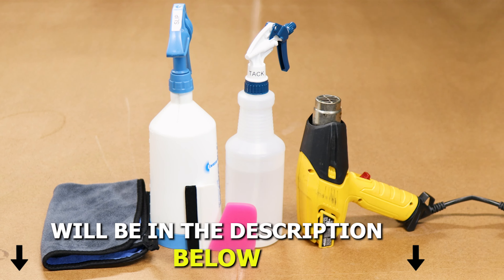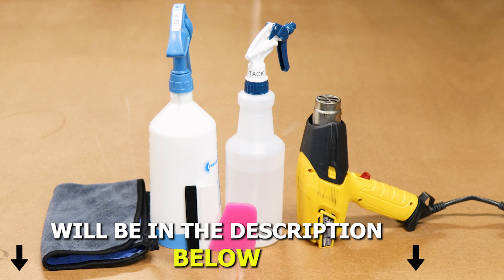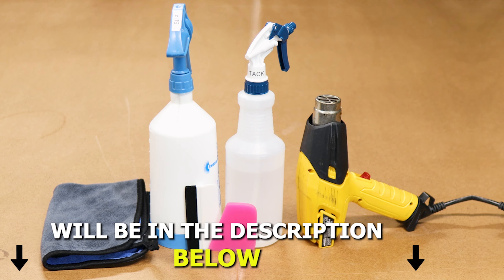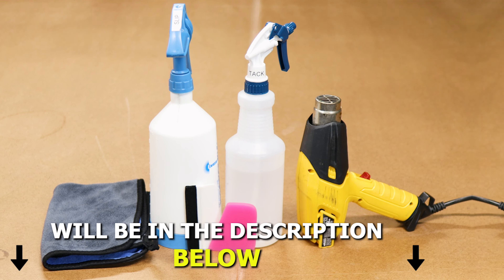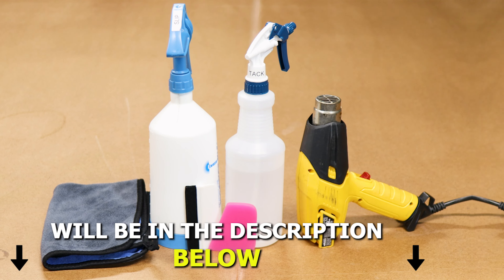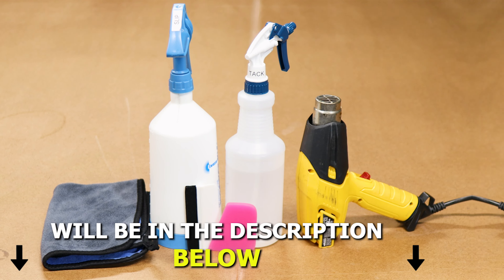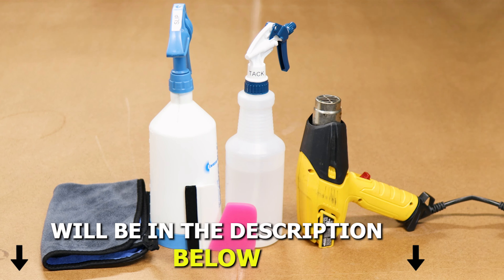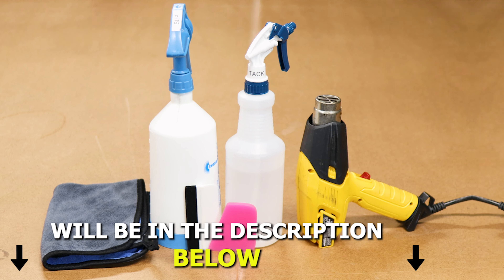2019 Volkswagen Jetta Headlight Tint Install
Installing the Headlight PPF tint kit, for the 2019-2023 Volkswagen Jetta  by Bogar Tech Designs. Transform your vehicle with modern tinting made of Paint Protection Film! Not only will this give you a sleek, stylish look but your taillights also benefit from the same protective properties as PPF, with protection against yellowing, rock chips, scratches, and other road debris.

Timestamps
0:00 Intro
0:10 Before/After
0:29 Tools Required
0:42 Prep Rim
1:01 Headlight Tint Alignment & Install
3:00 Post Heat
3:34 Outro